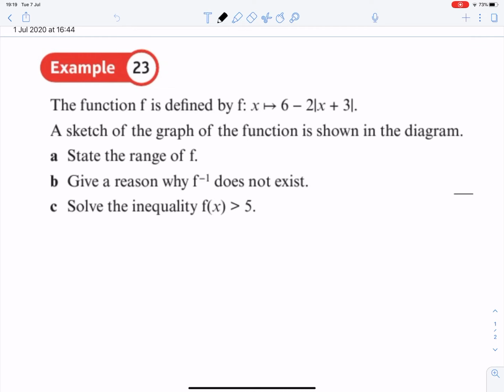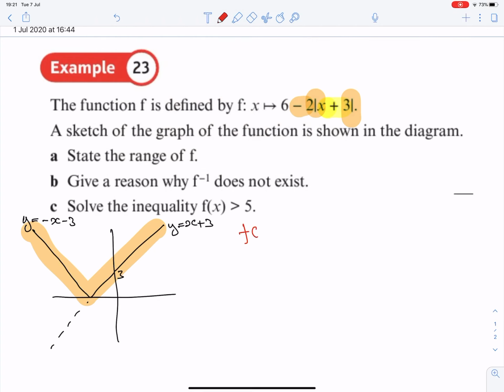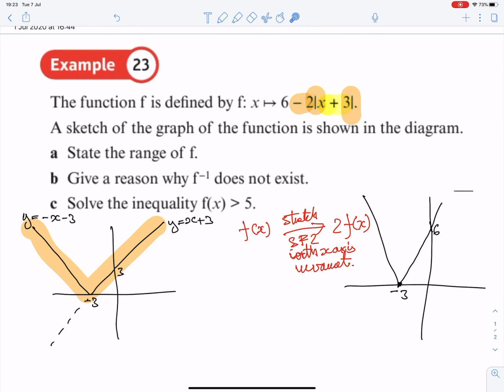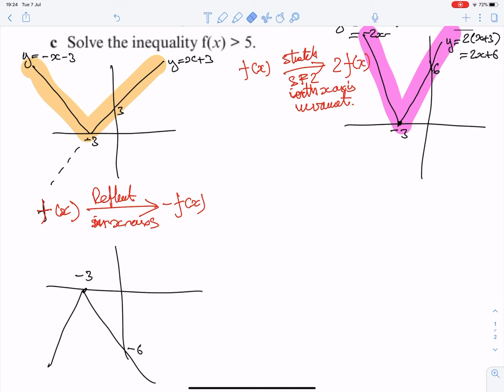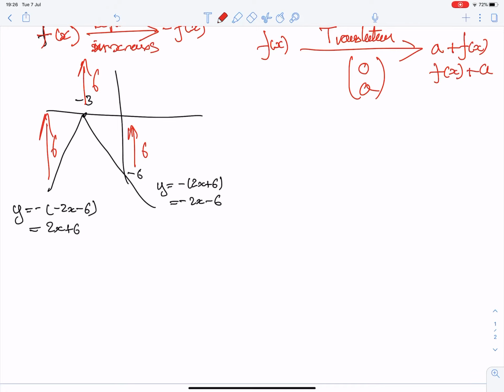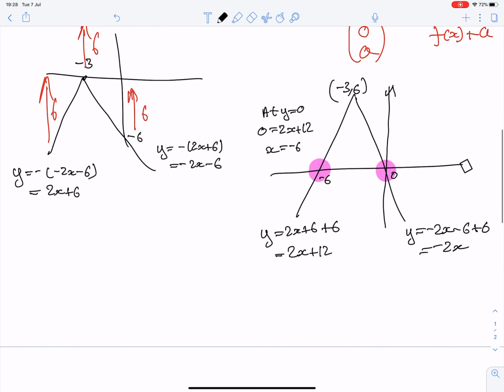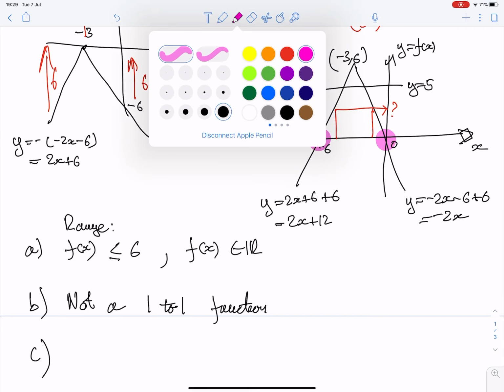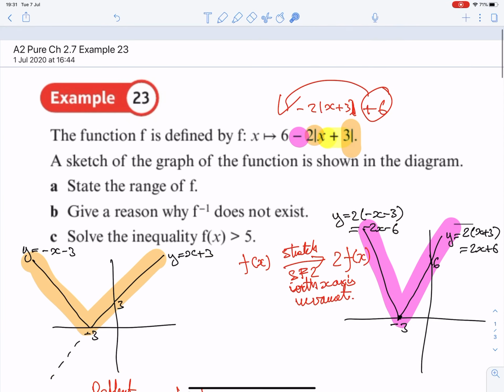A2 Pure Ch 2.7 Example 23